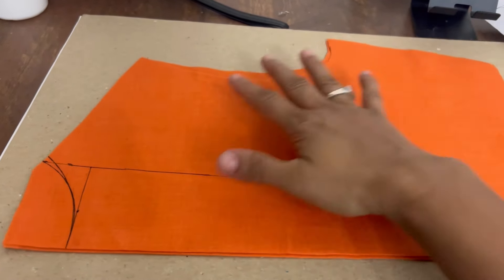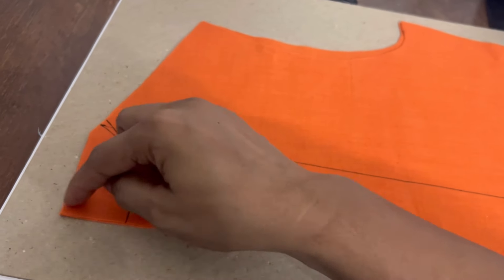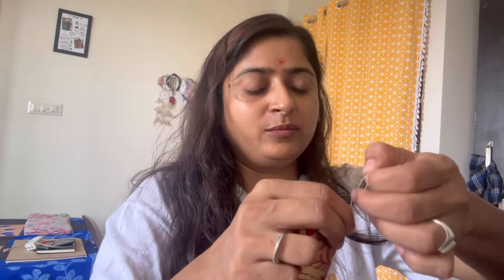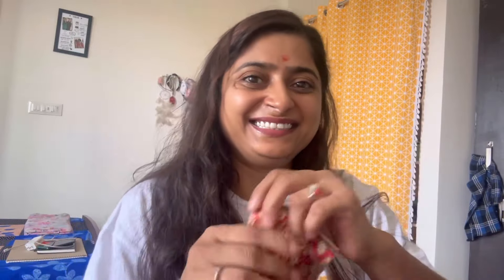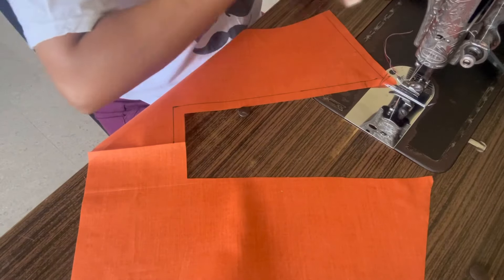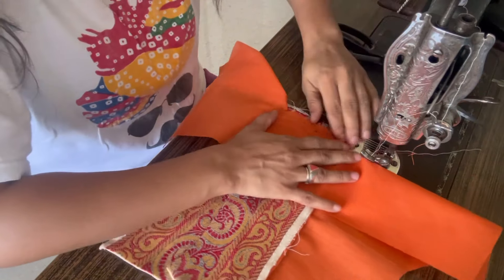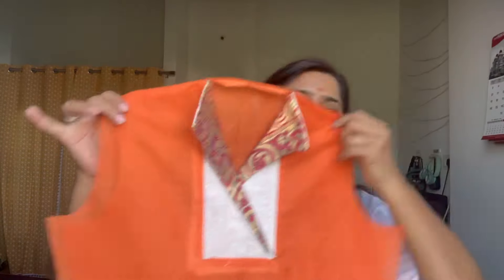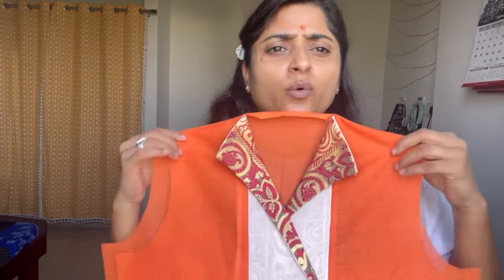Day-21|| Overlap collar pattern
I'm taking on the challenge of learning fashion designing in just 30 days! 🎨✂️ Watch me grow, improve, and create new designs as I push myself every day. This is just the beginning—who knows, this challenge might go on for 100 or even 300 days! But for now, it's all about focusing on these first 30 days to see how far I can go.